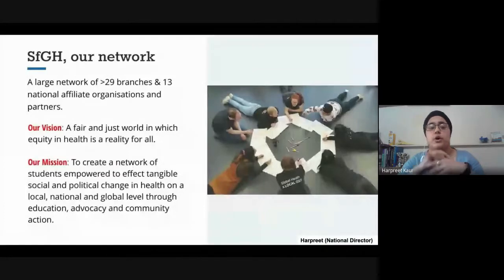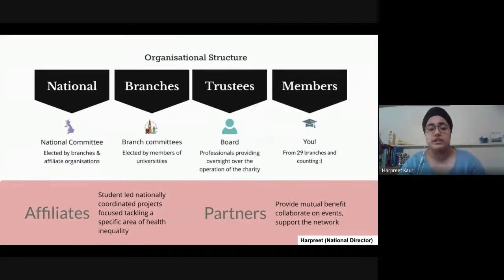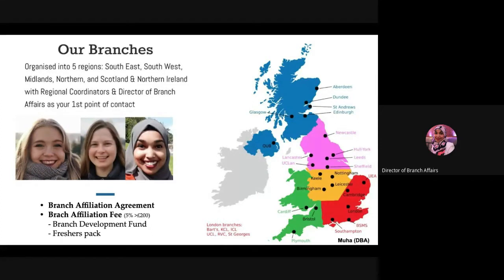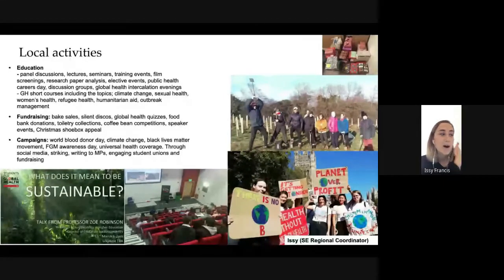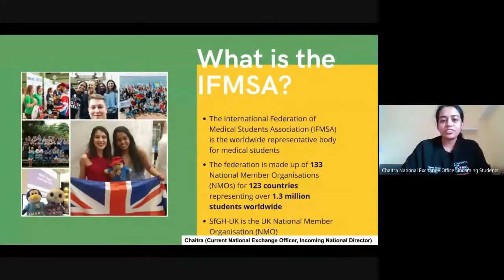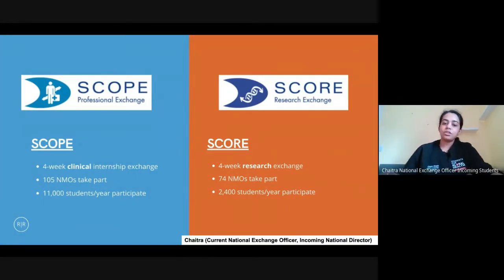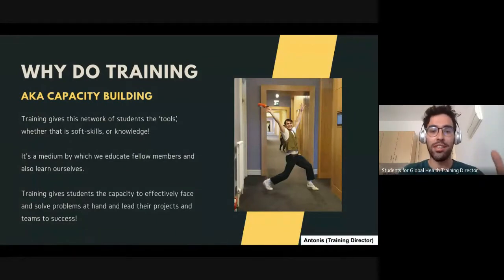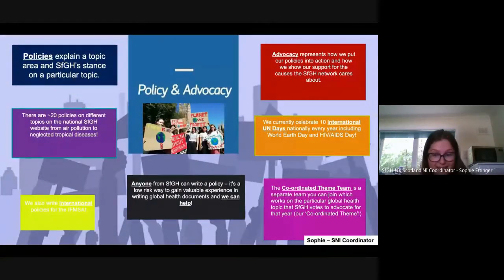Introduction to SfGH Webinar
In preparation for the next academic year, we organised an 'Introduction to SfGH Network' webinar for our local branches who will have just elected new committee members.

Vision/Mission & Organisational structure 00:04
Branches 07:00
Conferences 10:29
Local branch & affiliate activities 12:05
International 17:48
Training 22:41
Policy & Advocacy 28:40
Global Health Education 31:20
What next  - upcoming plans 34:35
Q&A 38:55